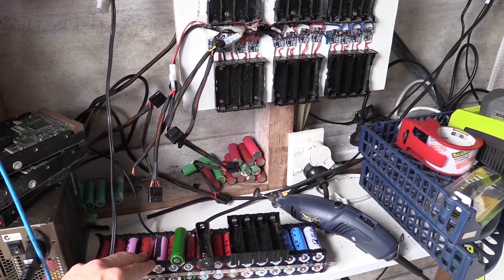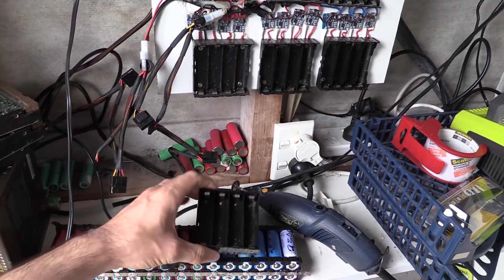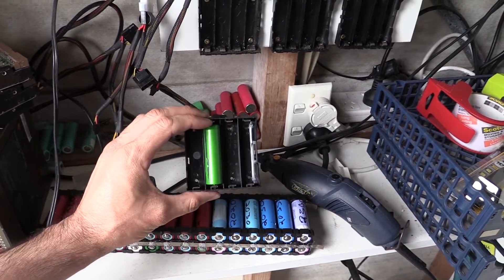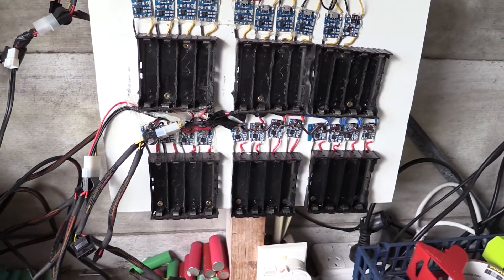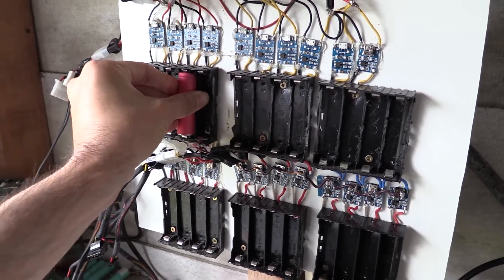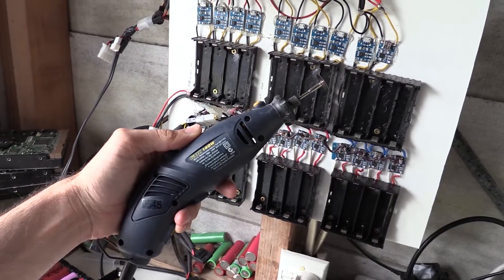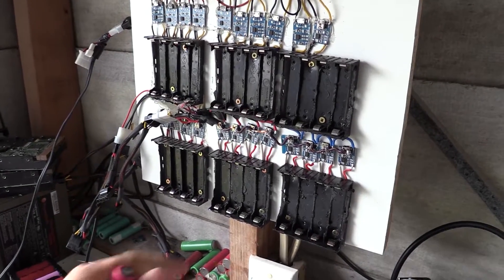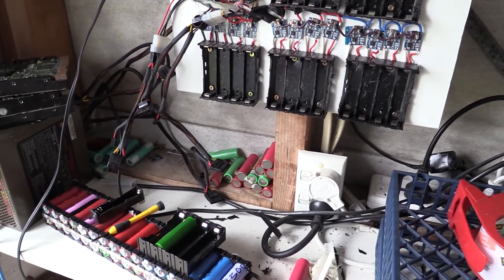18650 Holders Tip of the Day!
Quick Tip of the day